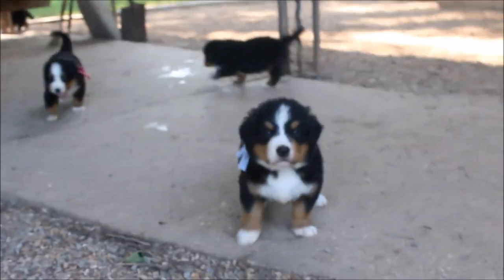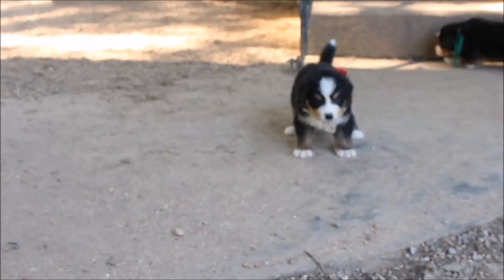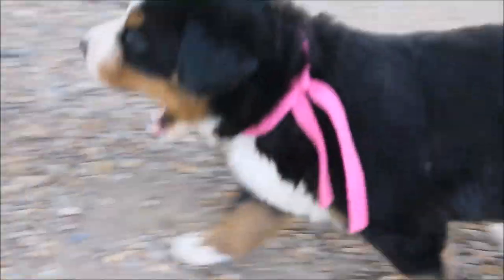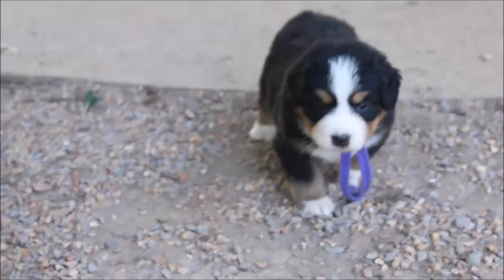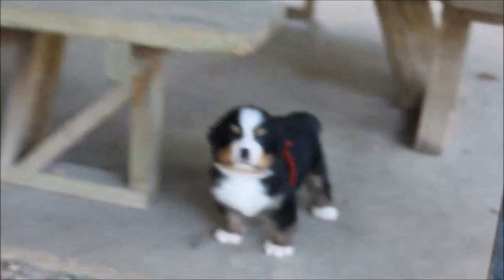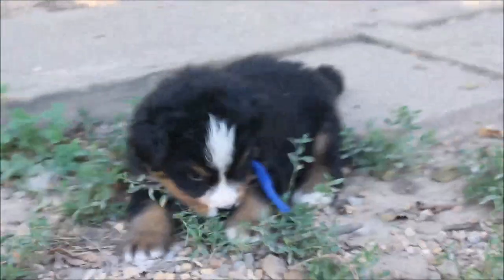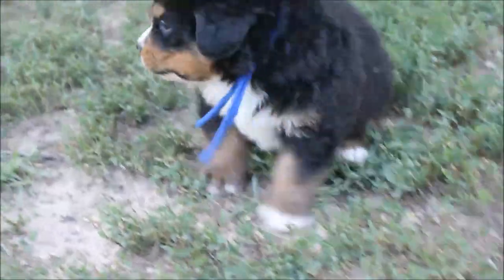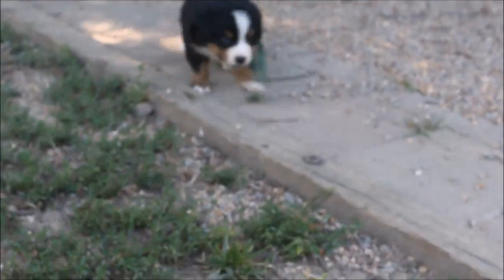Bernese Mountain Dog F Litter 4 5 wks McCalane x Chisum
Adorable Bernese  Mtn Dog puppies  on there first outing. McCalane and Chisum are the proud parents of 5 boys and 3 girls. Puppies are available.. Enjoy these sweethearts.. check out whipperwillridge.com